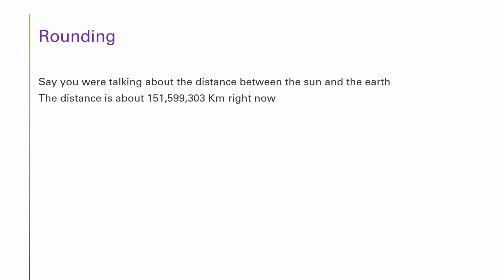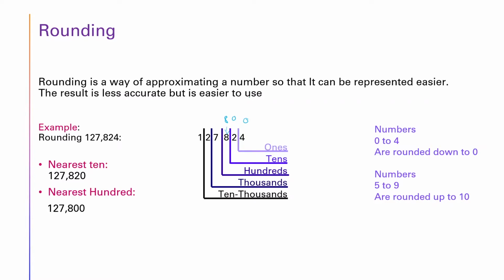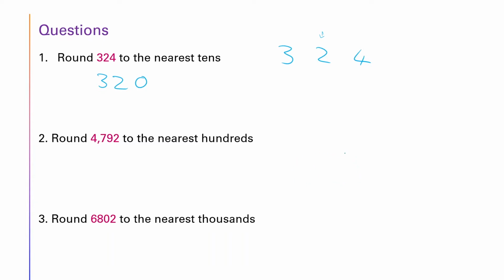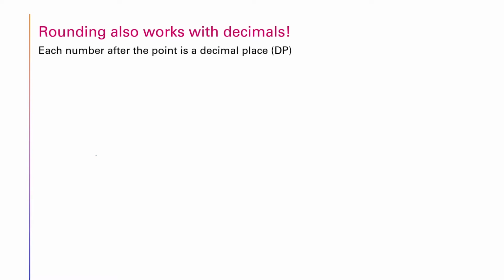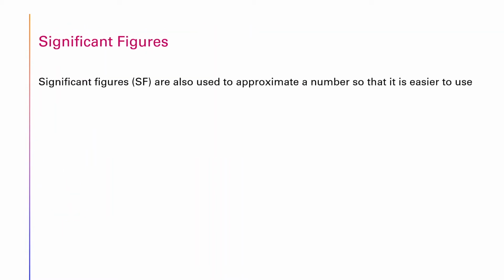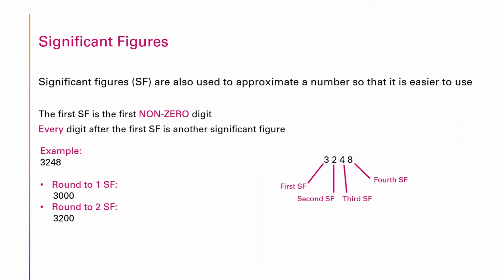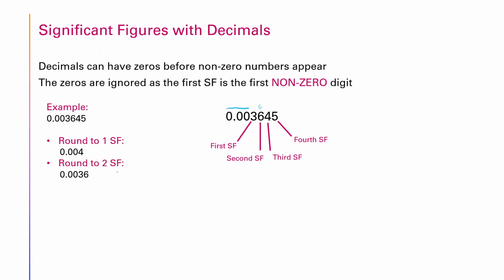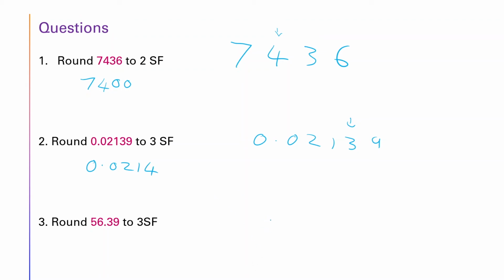Rounding and Significant figures | IGCSE Math 2021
This video is part of the AQA IGCSE specification followed in 2021!
the video covers: Rounding (how to round numbers to the nearest ___), Decimal places, and Significant figures

comment telling me how I can improve or just to say hi :)

0:00 Rounding
2:25 Rounding questions
4:00 Decimal places
5:19 Significant Figures
7:58 SF questions